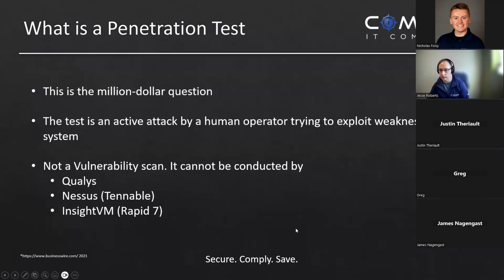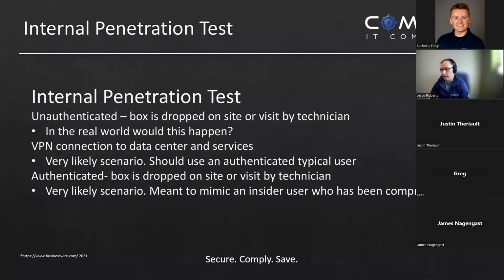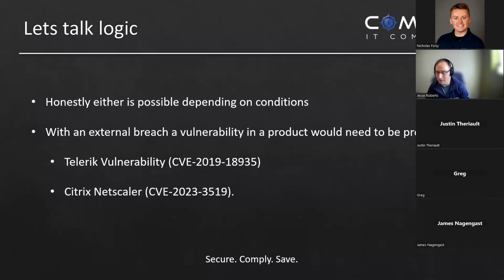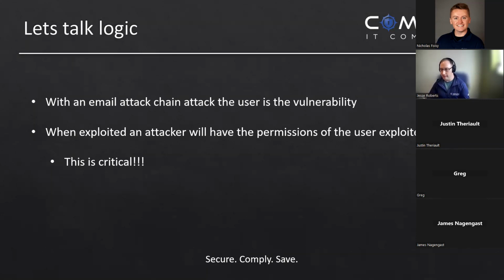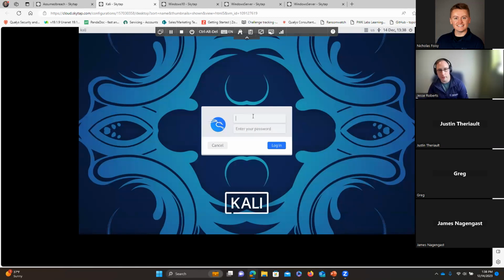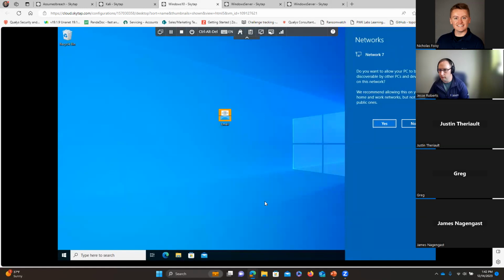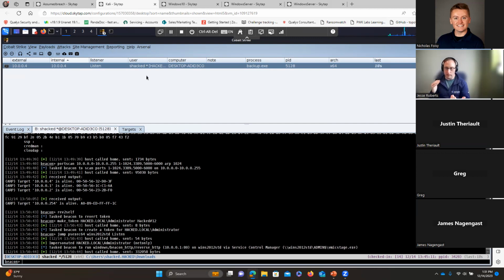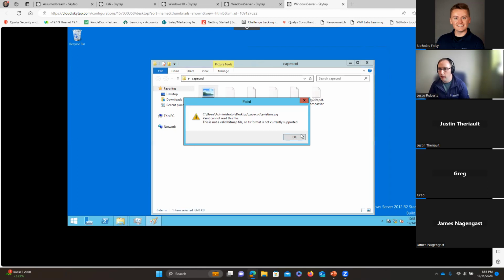Webinar - Assumed Breach: A Superior Model for Penetration Testing (Jesse Roberts)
In this presentation, Jesse Roberts will delve into an advanced approach in cybersecurity evaluations. Instead of asking if a system can be breached, this model operates on the assumption that a breach has already occurred. This shift in perspective encourages a deeper and more holistic examination of security postures, allowing testers to identify latent vulnerabilities and examine the true depth of a system's defensive capabilities. By adopting the "Assumed Breach" methodology, organizations can better prepare for sophisticated threats, ensuring that even when initial defenses are bypassed, subsequent layers remain robust and impenetrable.

Jesse Roberts is SVP of Cybersecurity with Compass IT Compliance. Jesse Roberts is an information technology & cybersecurity professional with over 20 years of experience in the field. He is a former professor of Network Engineering & Cyber Security at the New England Institute of Technology. Jesse holds multiple industry level certifications & has been invited to speak at events across the country. His presentations often include real-time live hacking demonstrations. He has also mentored students at various local schools and colleges through cybersecurity clubs over the years. In his role with Compass IT Compliance, Jesse leads the organization's IT Security, Digital Forensics, and Incident Response teams.